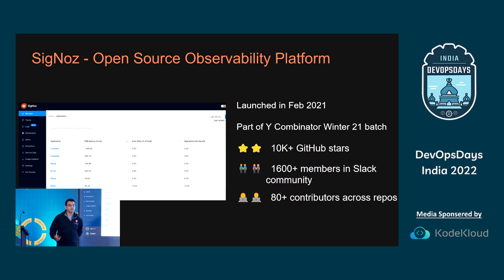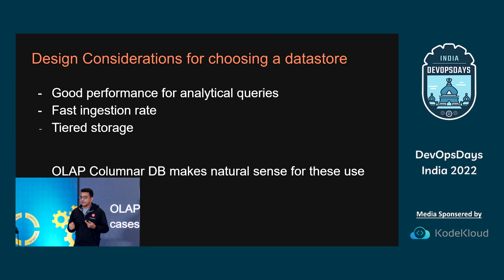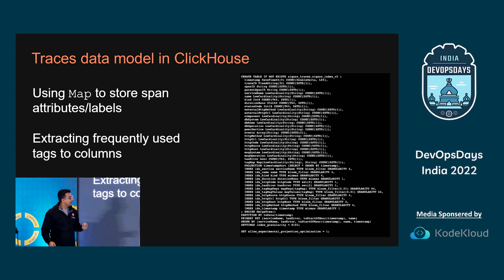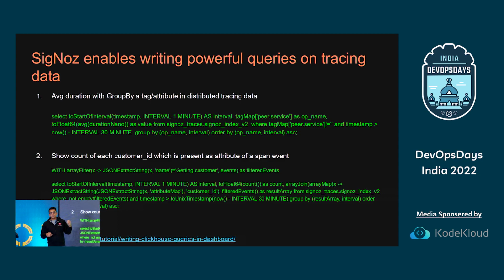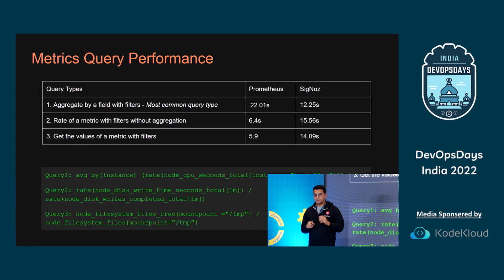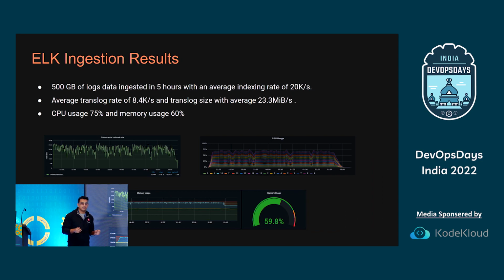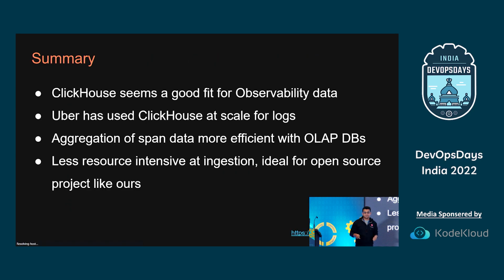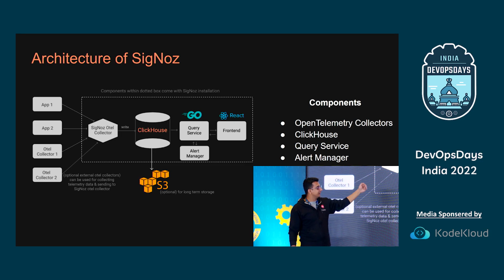Why we chose a columnar database to build an open-source observability tool? - Ankit Nayan(SigNoz)